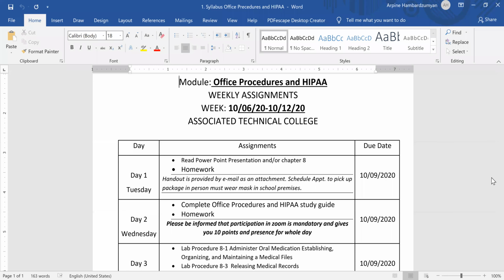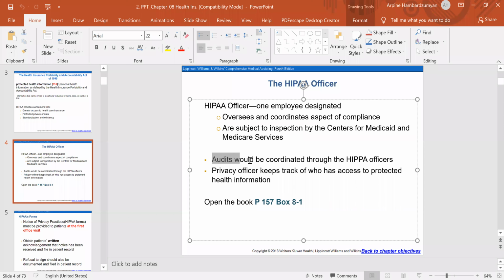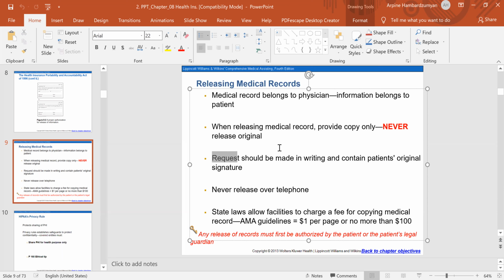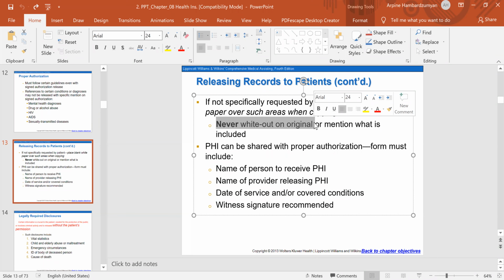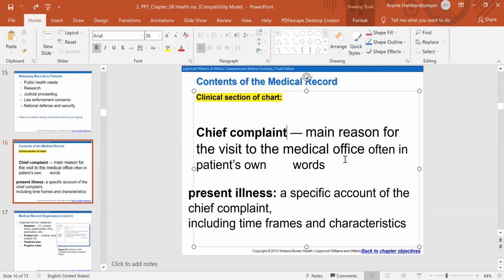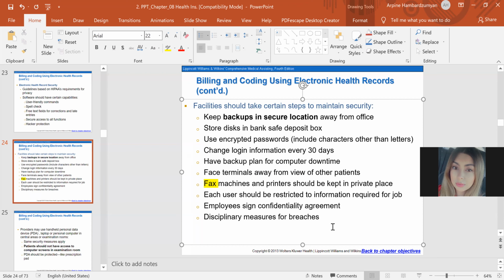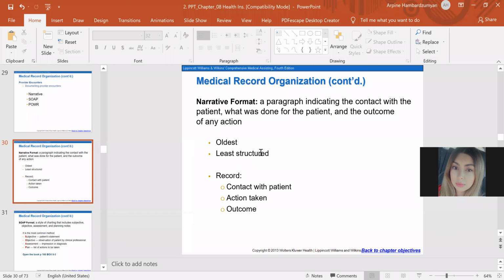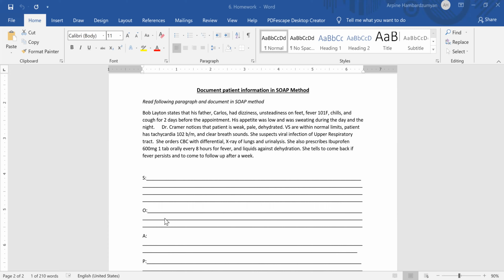Office procedures and HIPAA Day 1